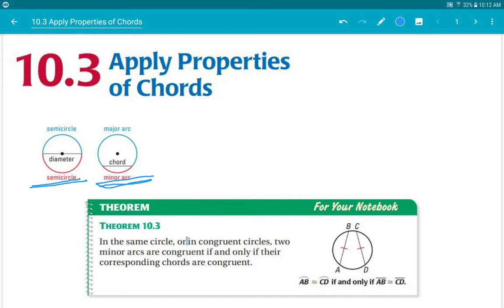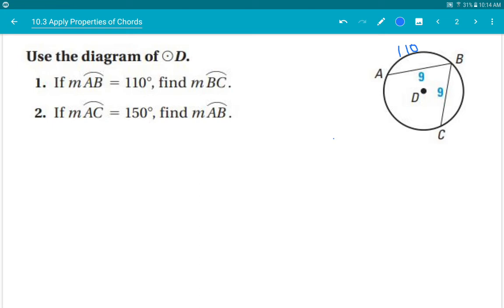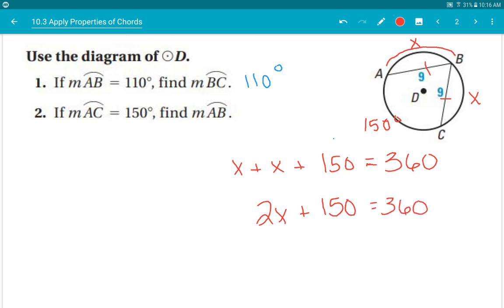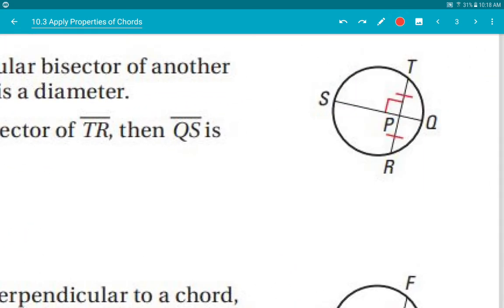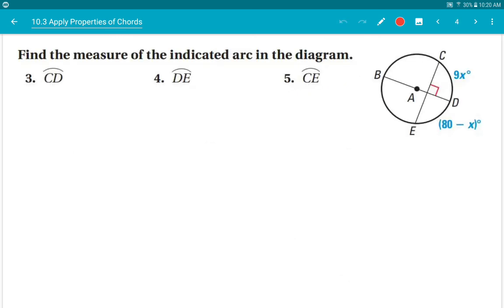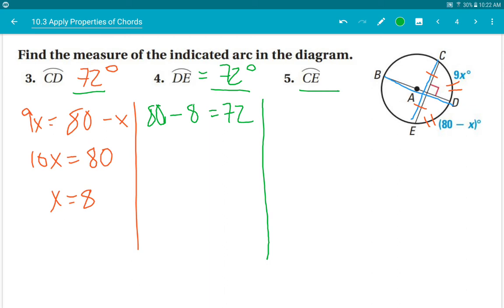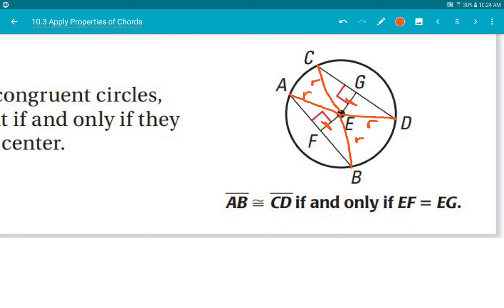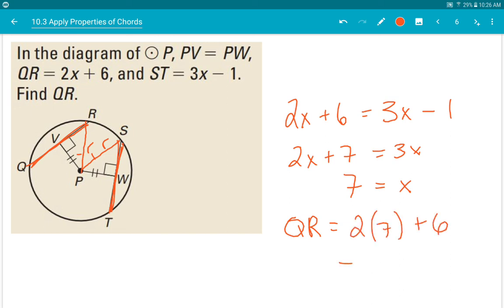Apply Properties of Chords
Geometry
Circle